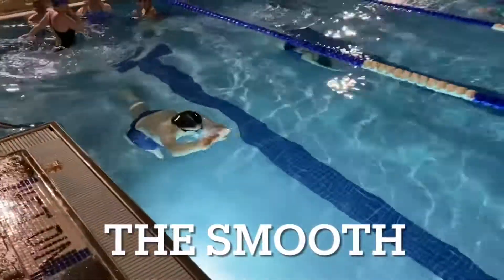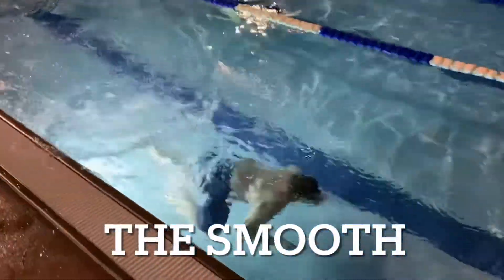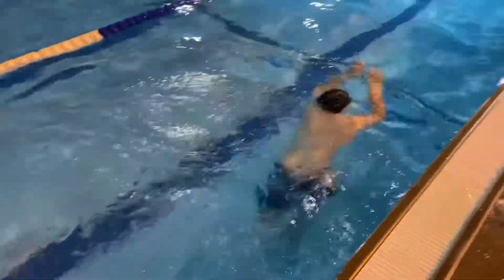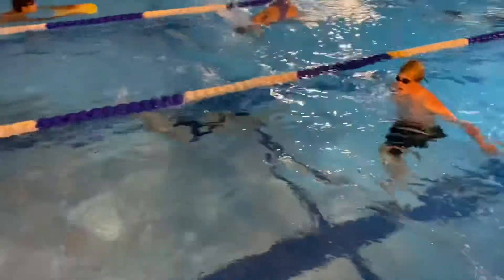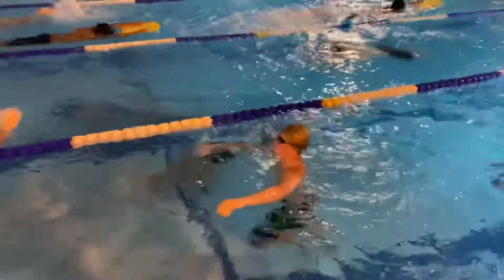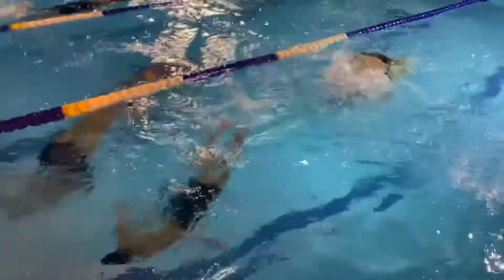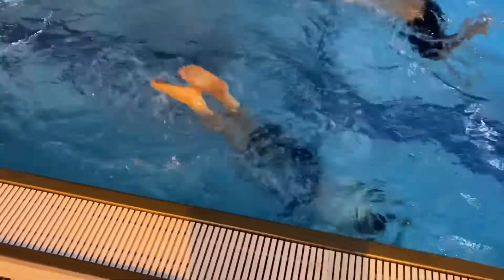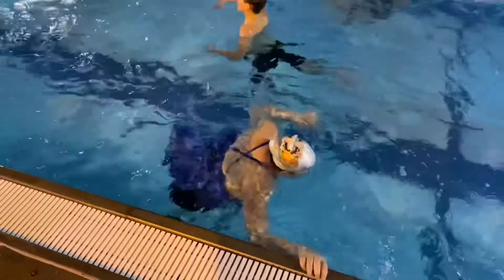The Smooth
Collaborative North Bend & Marshfield Swim Team at Mingus Pool, 11/17/21, first year swimmers at beginning of our swimming season.